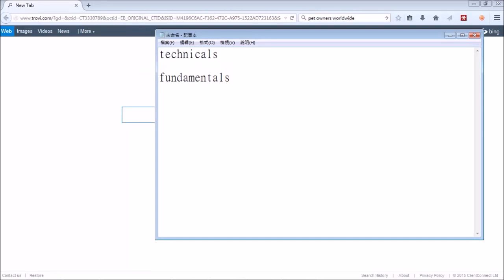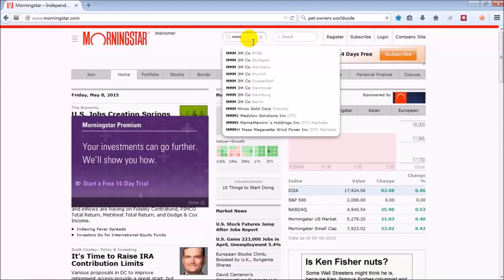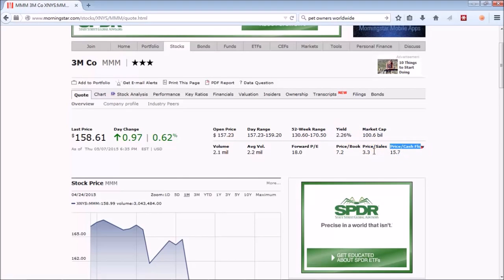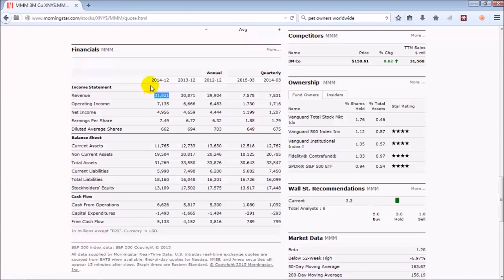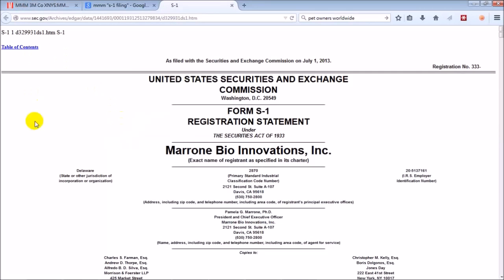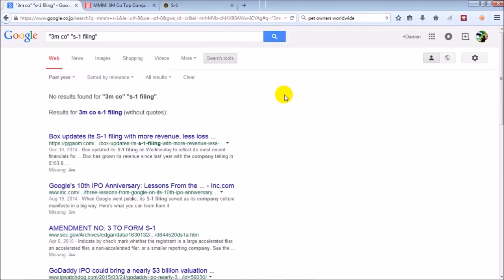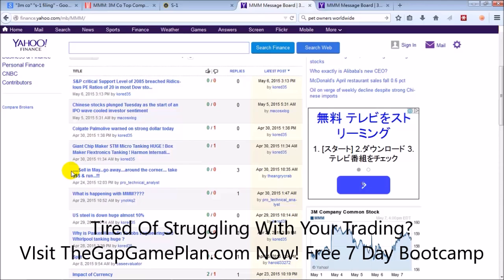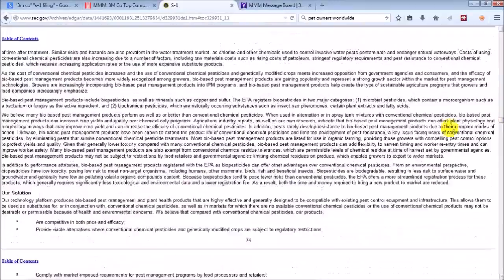TheGapGamePlan.com "Fundamental Stock Analysis"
Learn Fundamental Stock Analysis with Damon Verial The Gap Gameplan Stocks & Options.